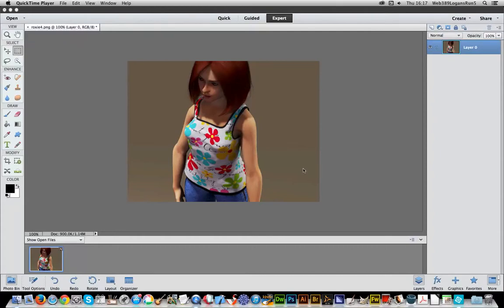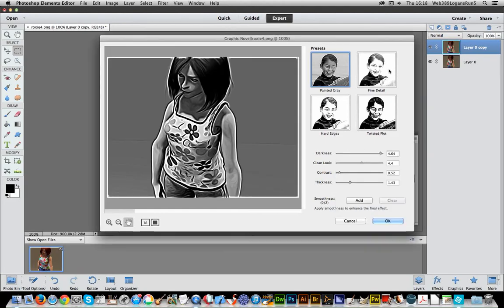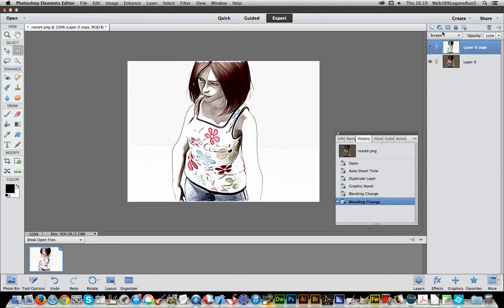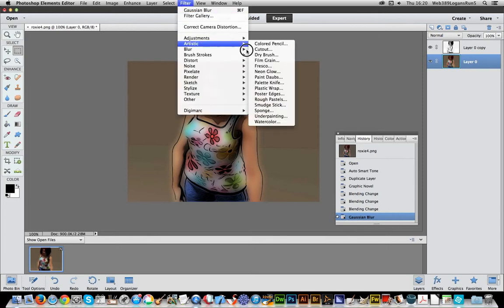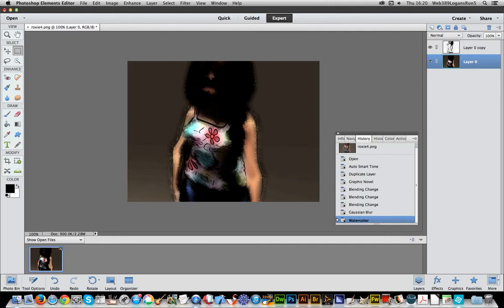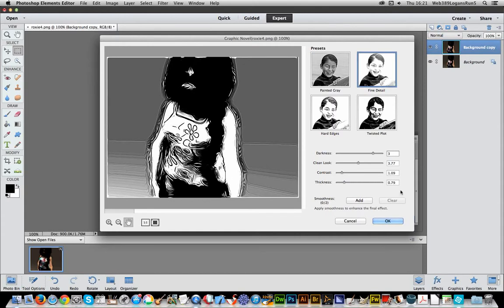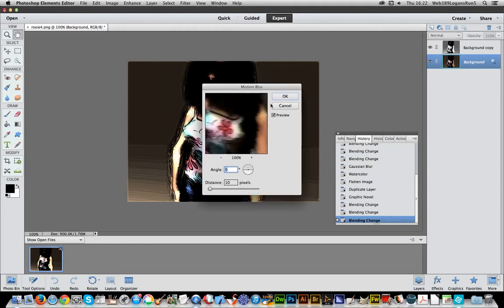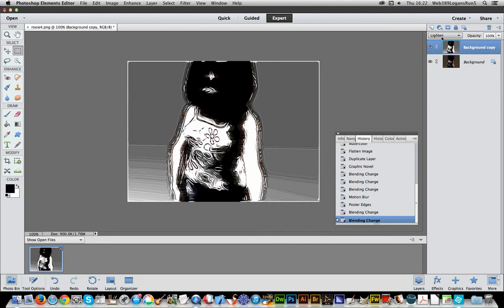Photoshop elements : Graphic novel filter and layers / comic book style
A quick guide to how to create a few more unusual comic / graphic novel styles using the graphic novel filter in Photoshop elements